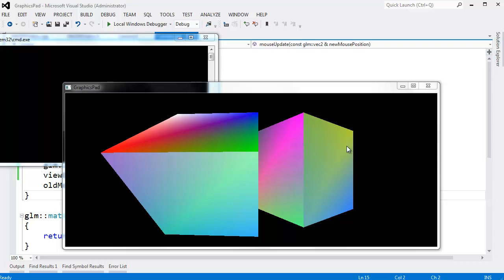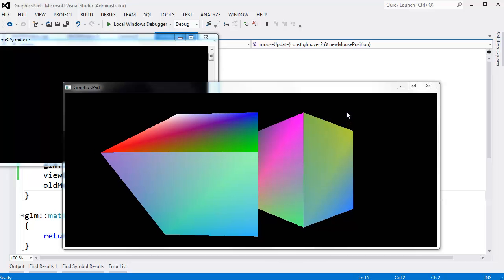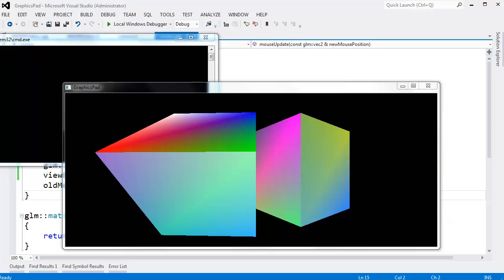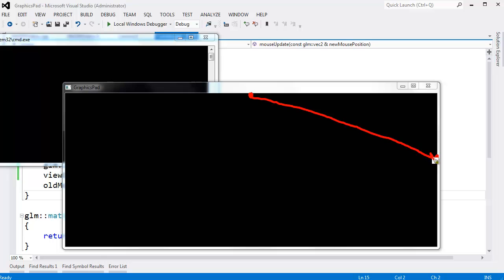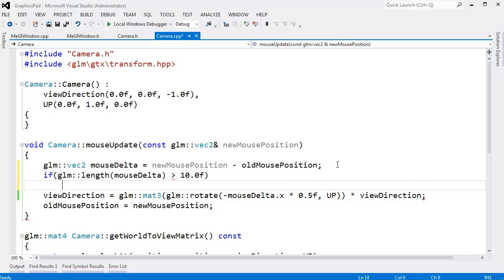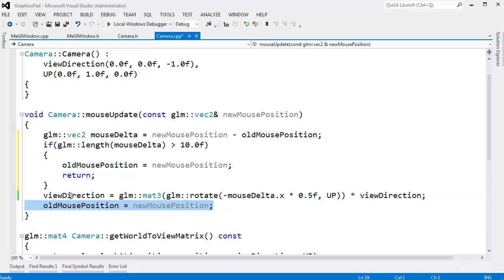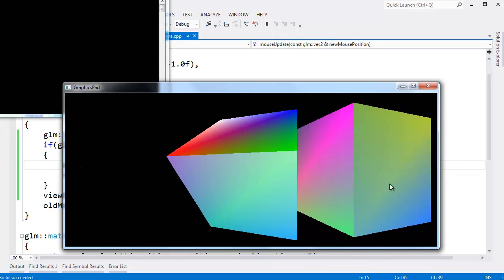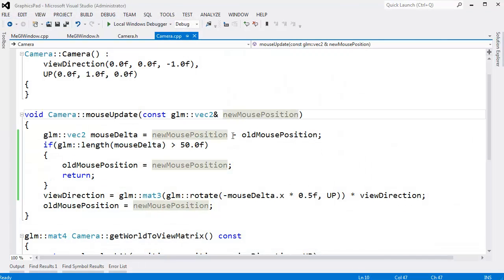OpenGL - Fixing Camera Jump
Adds a simple check so that the camera doesn't jump when the mouse enters the screen.